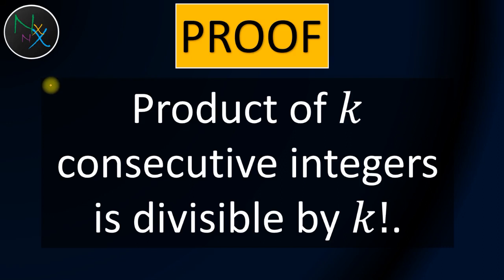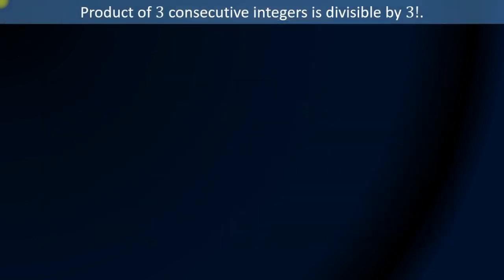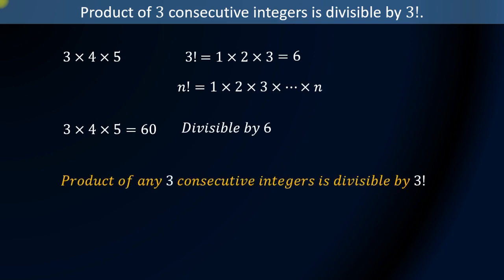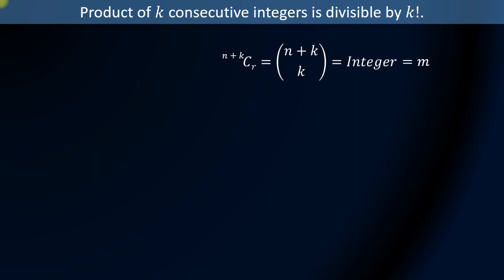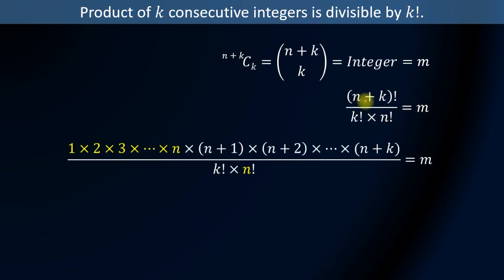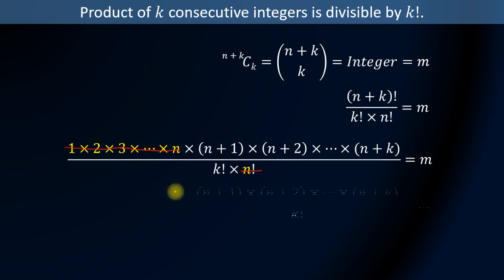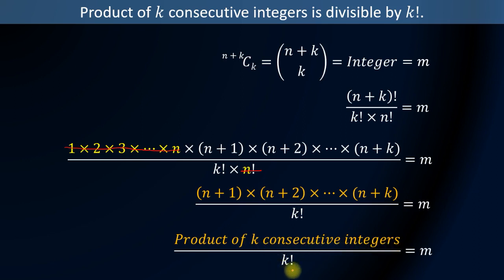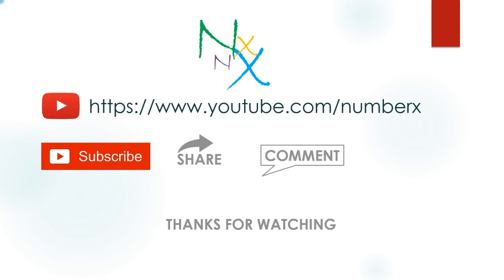Product of n consecutive integers is divisible by n factorial || Combinatoric Proof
In this lecture the title theorem has been proved by using combinatorial arguments. I hope you will like this one.
For best viewing switch video quality to 360p or 720p in your windows/android phone/browser.
After watching this video lecture you can solve the following questions and proofs.
Product of k consecutive integers is divisible by k factorial.
Prove that the product of any k consecutive integers is divisible by k.
k divides the product of k consecutive integers.
Show that product of k consecutive integers is divisible by k.
Product of n consecutive integers is divisible by n factorial.
Prove that the product of any n consecutive integers is divisible by n factorial.
n factorial divides the product of n consecutive integers.
Show that product of n consecutive integers is divisible by n.
How to find the product of consecutive integers.
Product of consecutive integers.
Show that the product of r consecutive integers is divisible by r!
Product of series of numbers.
Prove that the product of any k consecutive integers is divisible by k factorial.
Show that the product of r consecutive integers is divisible by r factorial.
Prove that the product of 2n consecutive negative integers is divisible by 2n.
Three consecutive integers is divisible by 6.
k consecutive integers is divisible by k.
Five consecutive integers is divisible by 5.
3 consecutive integers is divisible by 3.
consecutive integers divisible.
Any three consecutive integers is divisible by 6.
Product of three consecutive integers is divisible by 6.
Product of 3 consecutive integers is divisible by 6.
Product of n consecutive integers is divisible by n.
Product of three consecutive integers is always divisible by 3.
The product of 2 consecutive integers is always divisible by 2.
The product of three consecutive integers is always divisible by.
The product of 3 consecutive integers is always divisible by.
The product of two consecutive integers is always divisible by.
The product of 4 consecutive integers is always divisible by 24.
Consecutive integers divisible by.
2 consecutive even integers is divisible by.
Product of two consecutive even integers is divisible by.
The product of any n consecutive integers is divisible by
n consecutive integers divisible.
Prove that the product of any n consecutive integers is divisible by m.
Product of three consecutive integers is divisible by 3.
Prove that product of r consecutive integers is divisible by r.
The product of r consecutive integers is divisible by.
The product of r consecutive positive integers is divisible by.
Prove that 1 of every three consecutive integers is divisible by 3.
Product of two consecutive positive integers is divisible by 2.
Prove that product of two consecutive integers is divisible by 2.
Prove that two consecutive positive integers is divisible by 2.
The product of 2 consecutive integers is always divisible by.
3 consecutive integers divisible by 6.
The product of any 4 consecutive integers is divisible by 8.
Prove that the product of 4 consecutive integers is divisible by 24.
Prove that the product of 4 consecutive integers is divisible by 8.
Prove that the product of any 4 consecutive integers is divisible by 8.
Prove that the product of any 4 consecutive integers is divisible by 24.
Prove that the product of any 4 consecutive integers is divisible by 12.
Prove that the product of any 5 consecutive integers is divisible by 120.
Prove that product of three consecutive integers is divisible by 6.
Product of three consecutive positive integers is divisible by 6.